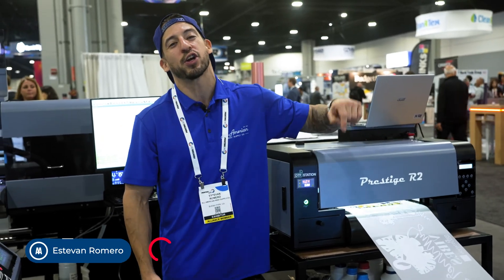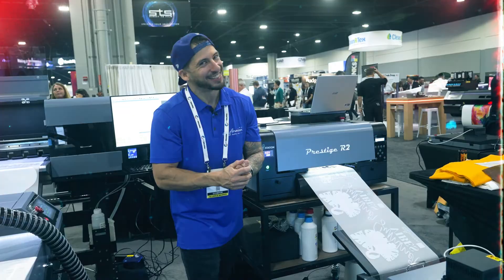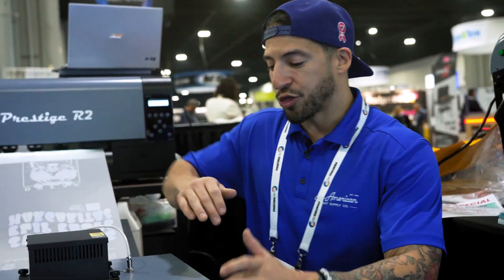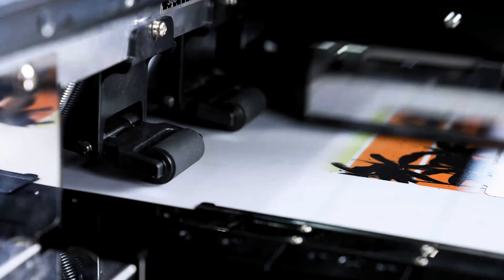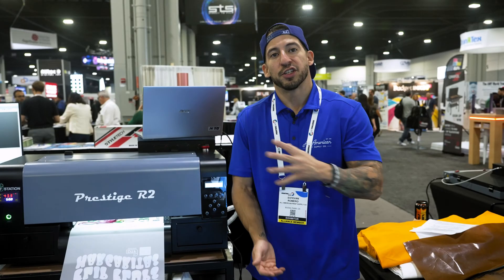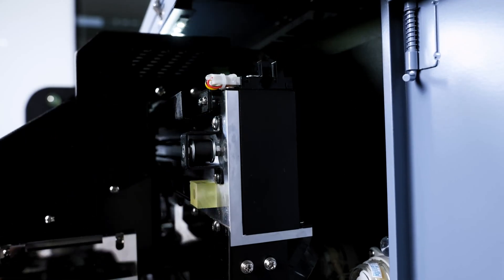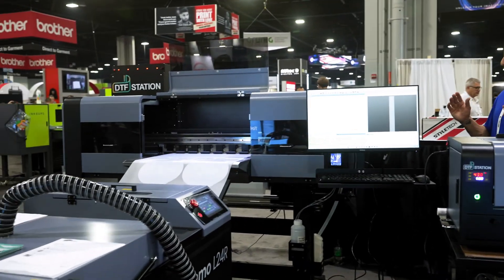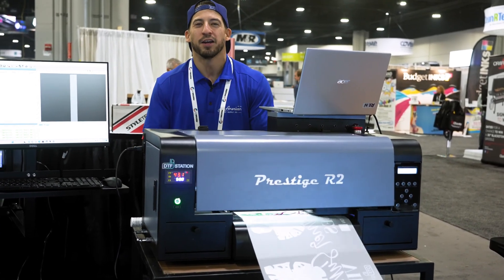Compact but Powerful! | AA Print Supply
Welcome to the printing united 2023! Estevan Romero has some suprise for you all. We're thrilled to unveil the groundbreaking Miro 13 DTF powder & dryer machine, revolutionizing the printing industry. Our live demonstrations showcase the seamless workflow of the Prestige R2 printer in tandem with the Miro 13, highlighting their compatibility and the remarkable output they generate together. Witness firsthand how these technologies combine to produce high-quality prints with vivid colors, exceptional clarity, and unmatched speed. Wanna know more? Join us today!

Video Chapters
Intro (0:00)
Miro 13 (0:15)
Prestige R2 (1:05)
Prestige R2 Combin with Miro 13 (1:25)
Having the right set for you (2:30)
Outro (2:57)